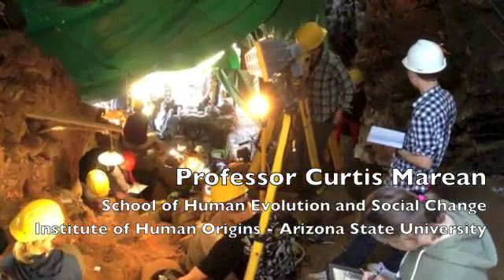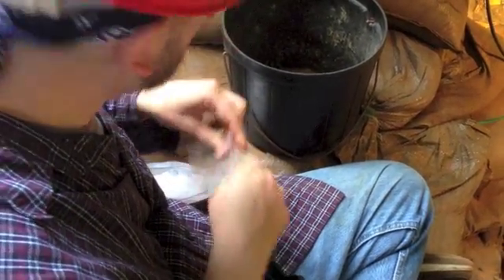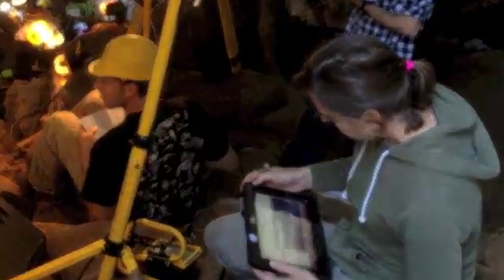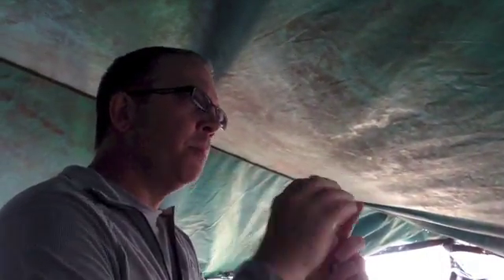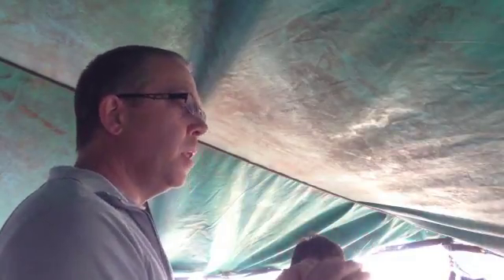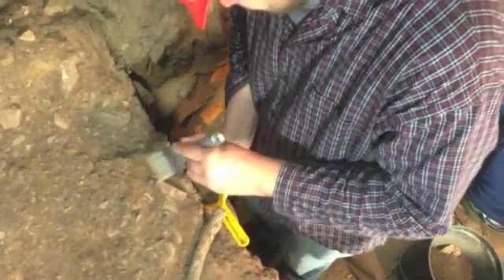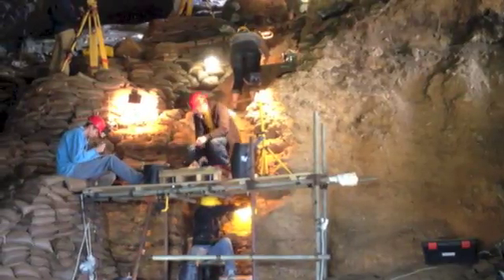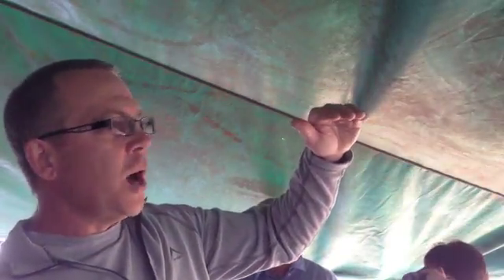Curtis Marean at Pinnacle Point Caves 24 May 2013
Curtis Marean of the School of Human Evolution and Social Change at the Institute of Human Origins at Arizona State University explains the archaeological dig in PP 5 & 6 North at Pinnacle Point to members of the Garden Route Editor's Forum on 24 May 2013.

Useful links
Curtis Marean's lecture "The scientific significance of Pinnacle Point" (delivered on the day this vid was shot)